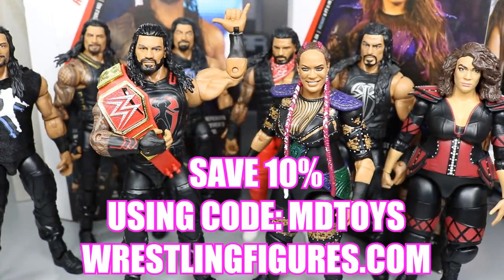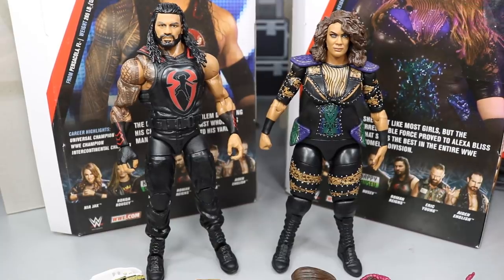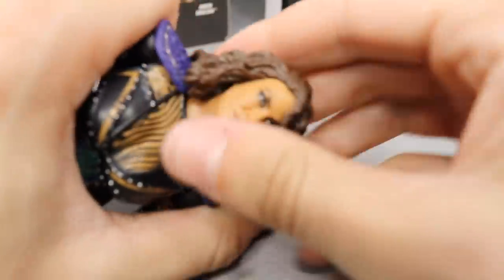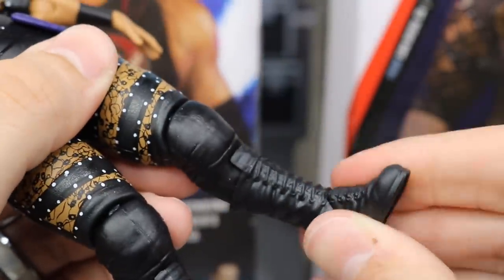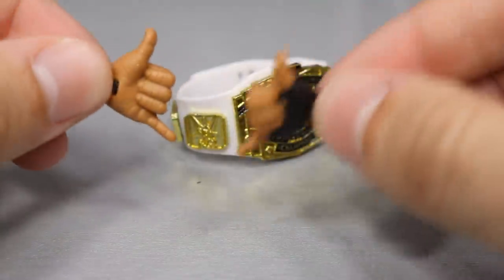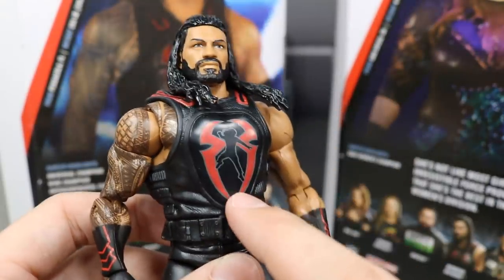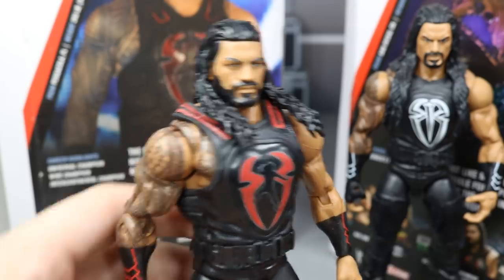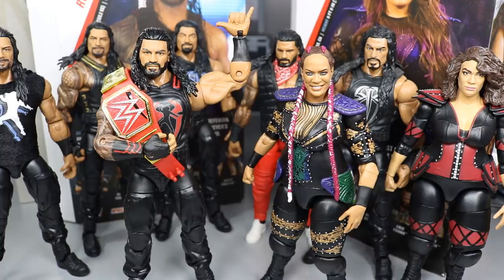ELITE 65 ROMAN REIGNS & NIA JAX FIGURE REVIEW!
In todays video, we will be reviewing the brand new Elite 65 Roman Reigns & Nia Jax figures from WWE Mattel! We are praying for Roman Reigns everyday here on the channel & I am very excited for his new action figure! Wish I could say the same about Nia Jaxx.

LIMITED QUANTITY!